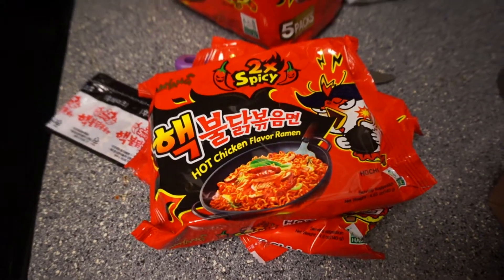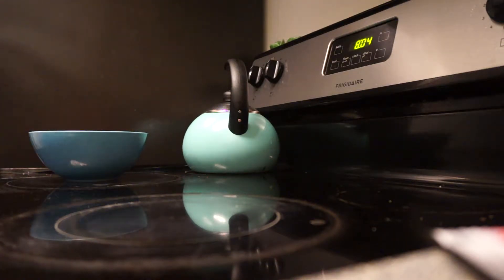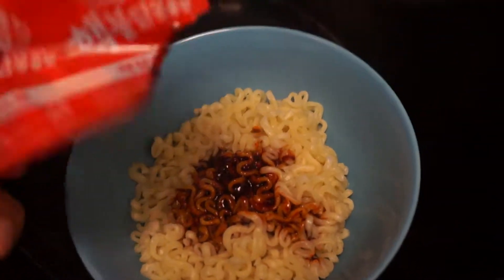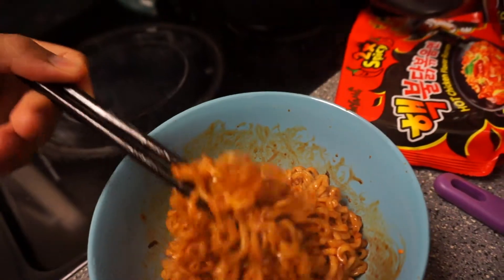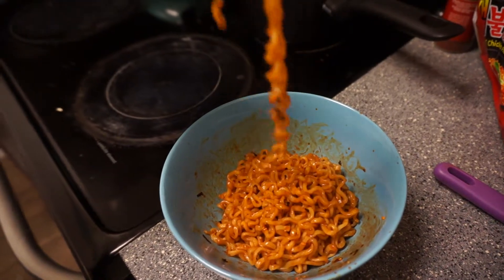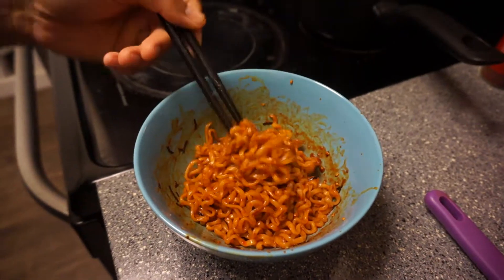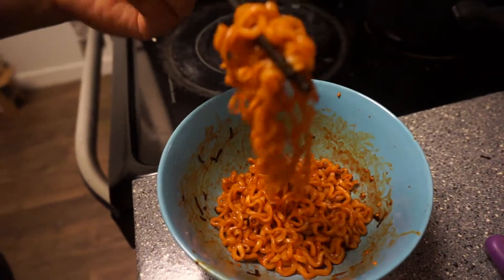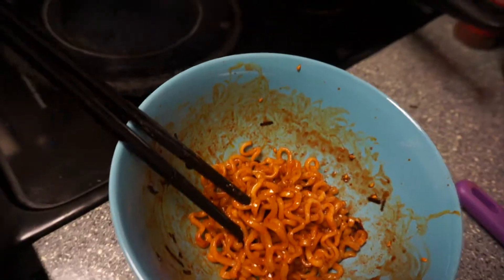Samyang Spicy 2X Chicken Flavored Instant Ramen Noodles REVIEW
Here's my review on the Samyang X2 Spicy Chicken Flavored Instant Ramen Noodles. Let me know if there are any other noodles I should try out.